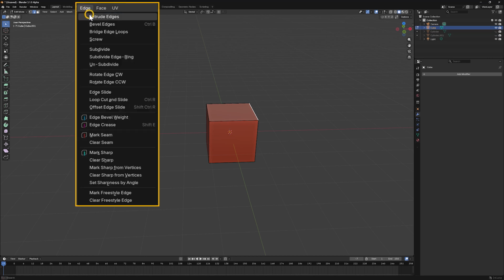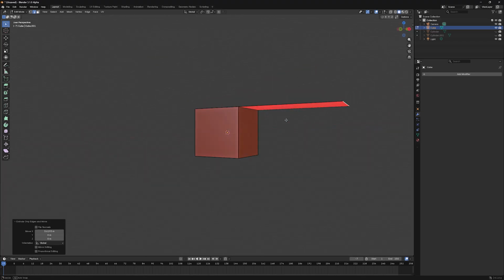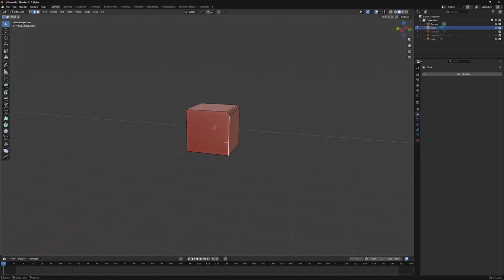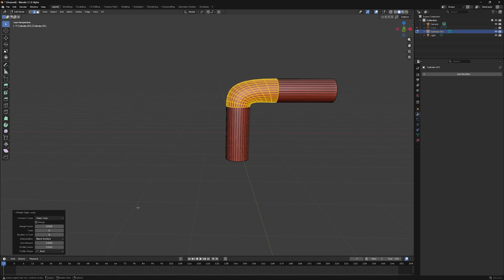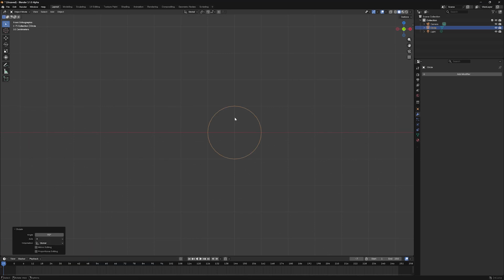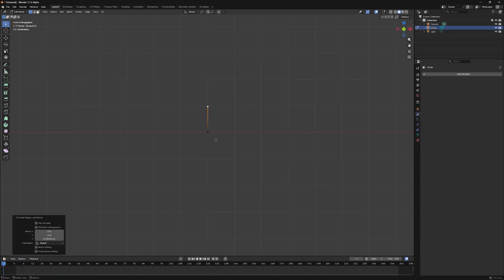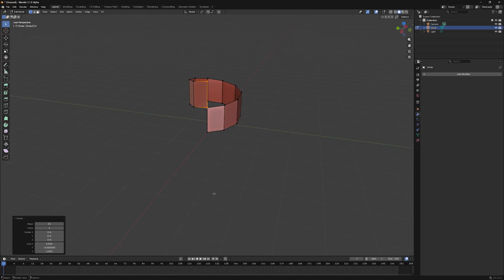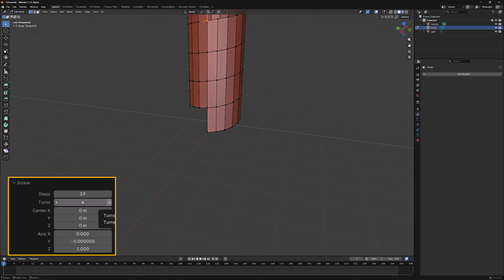Blender 5.1 for Beginners: The Edge Menu (Part 1)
As well as quickly reviewing extrusion, bevelling and bridging, this video describes the use of the Screw tool which is a bit different from the Screw modifier.